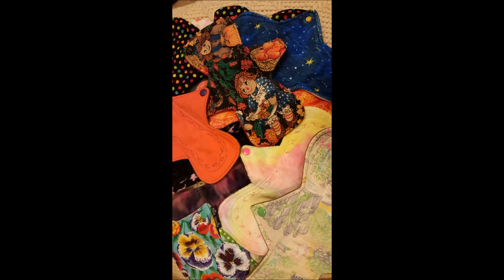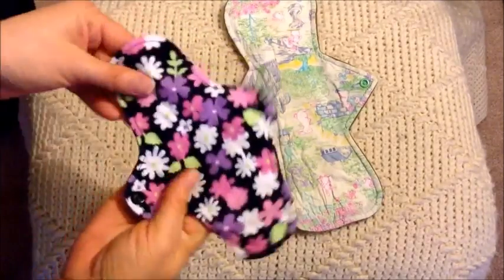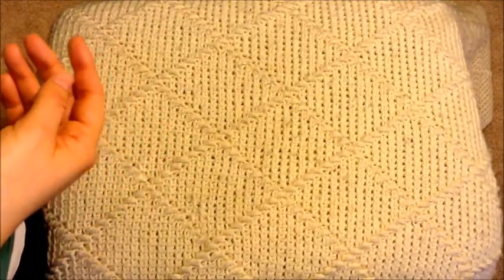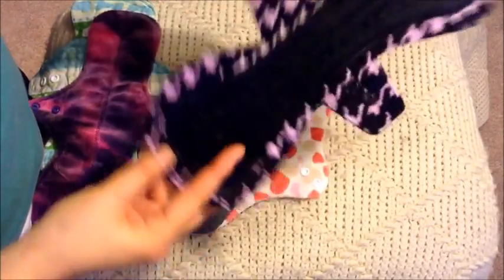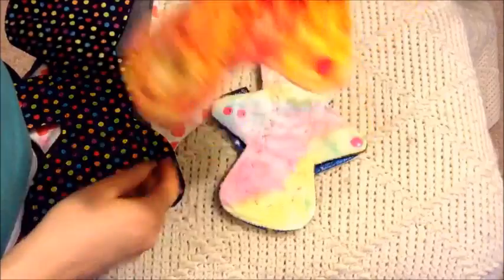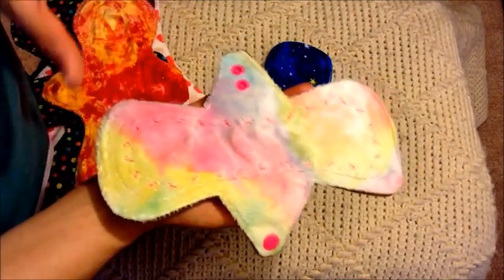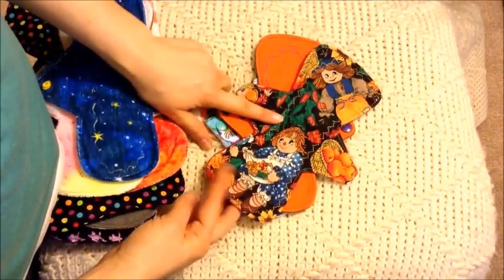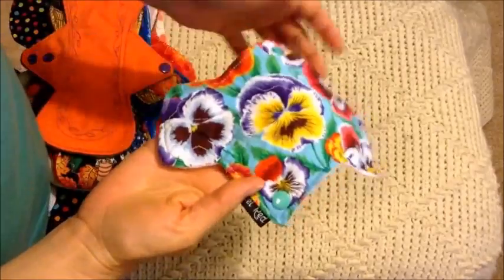WIWTM January 2016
What I Wore This Month January 2016